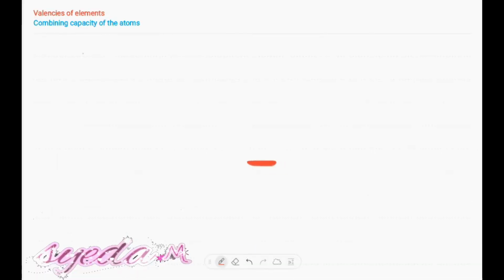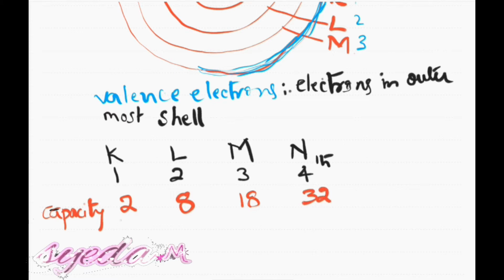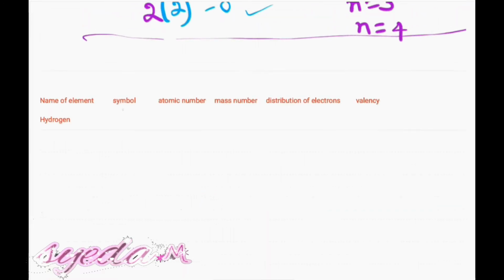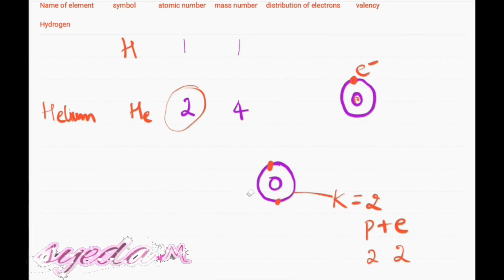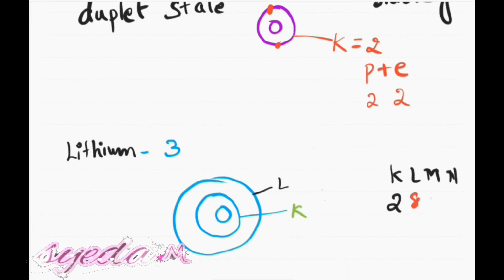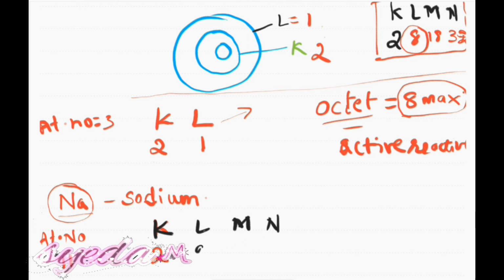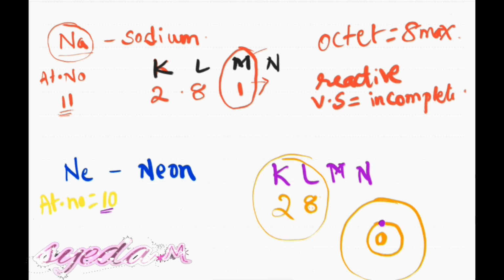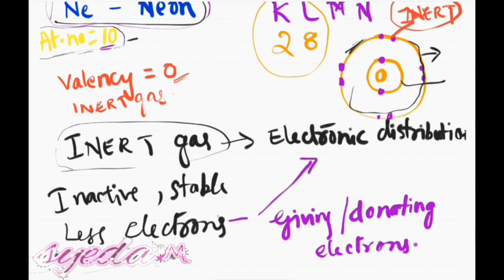NCERT//CLASS-9//CHAPTER//STRUCTURE OF ATOM//Part-3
Happiest atoms are those with satisfied Valence electrons!!